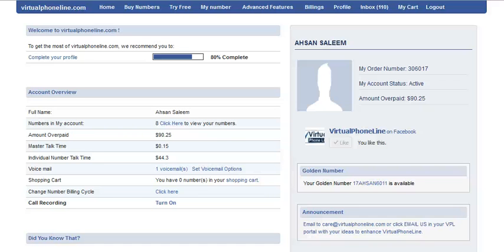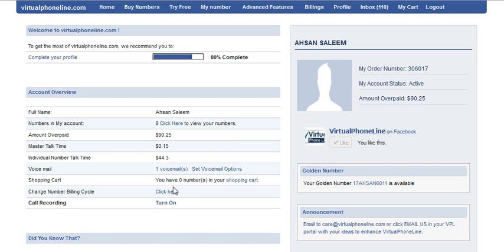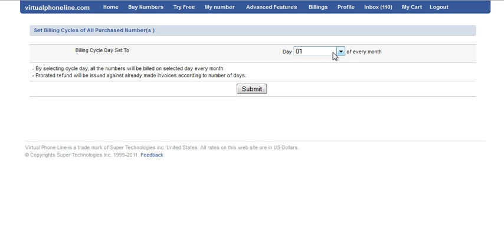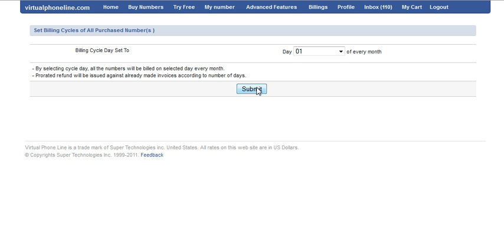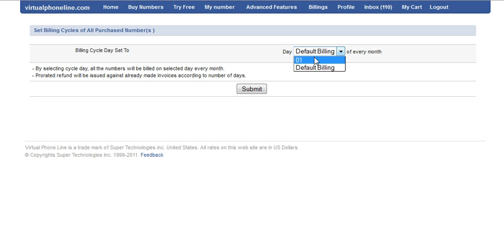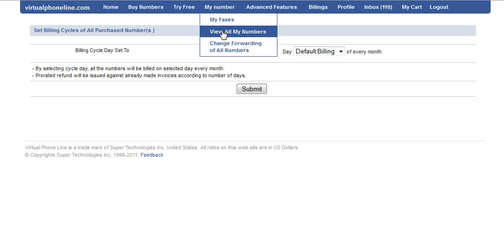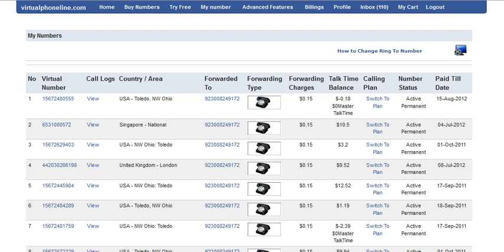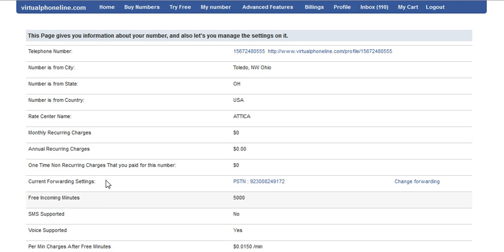How to change Billing Cycle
You can change the billing cycle of your number and make it 1st of every month.